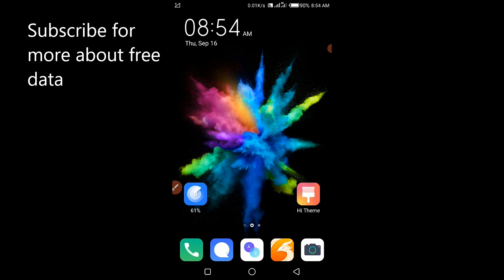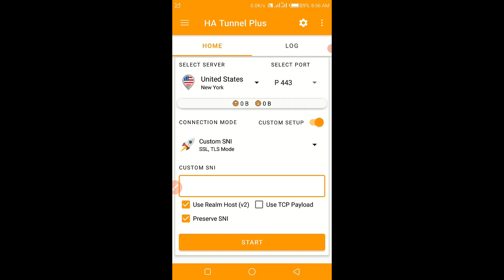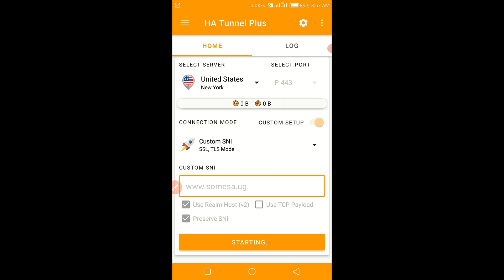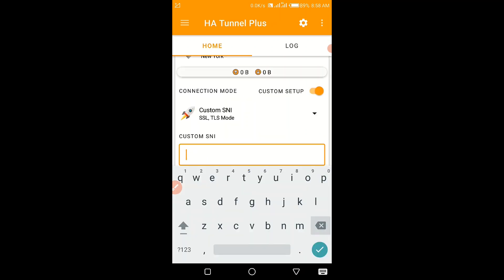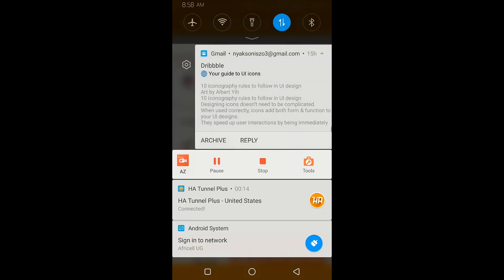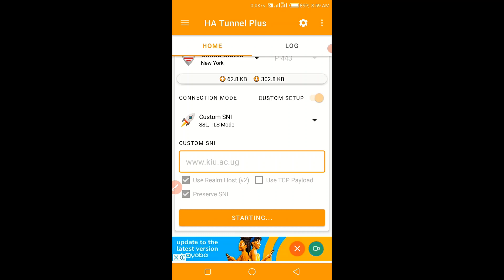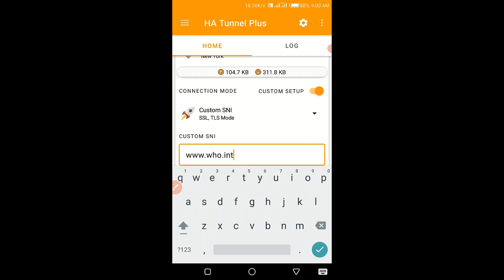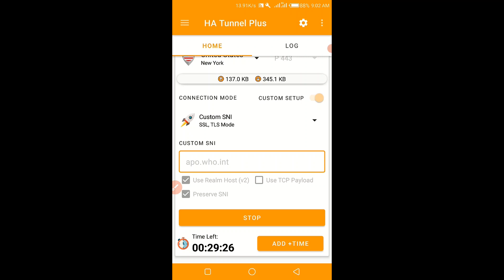5 BLOCKED HOSTS BUT STILL WORKING FOR UNLIMITED MTN DATA Technology Ideas.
This video will show you how to use blocked hosts to get unlimited data for MTN